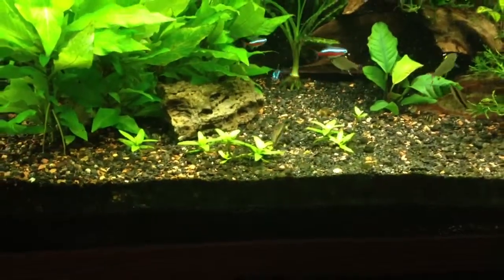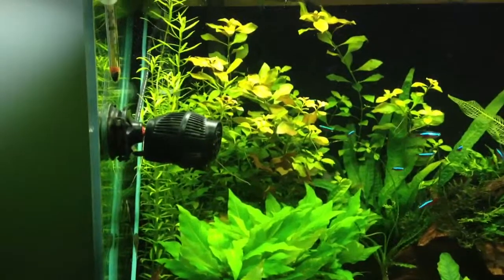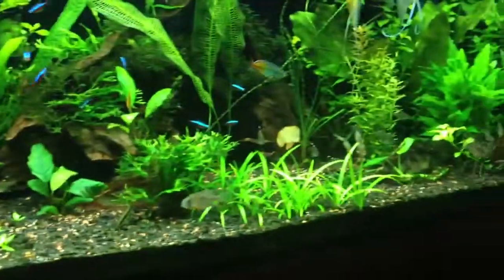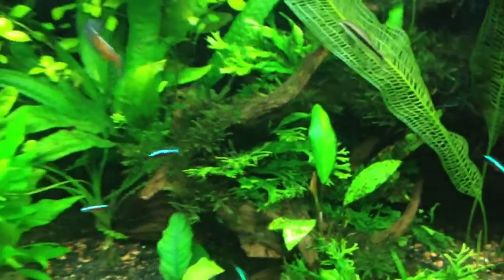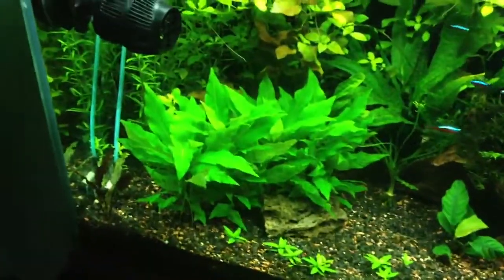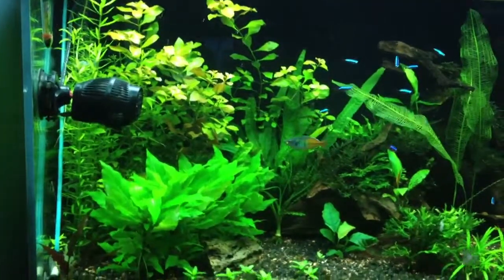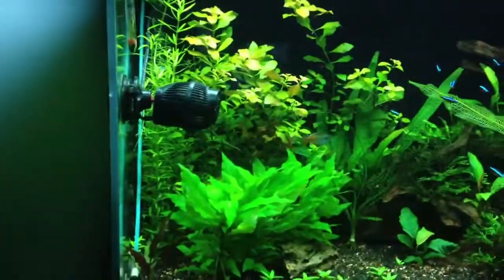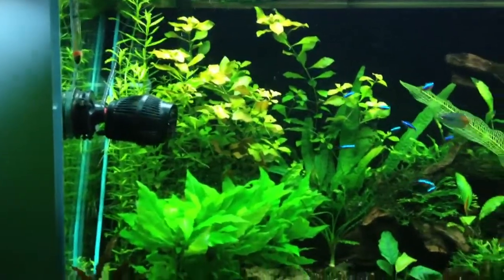New Year's Eve update on the 90g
Just got done putting some greens and black eyed peas and the stove, and decided to put up an update of the tank.